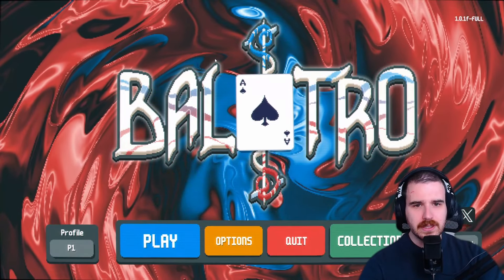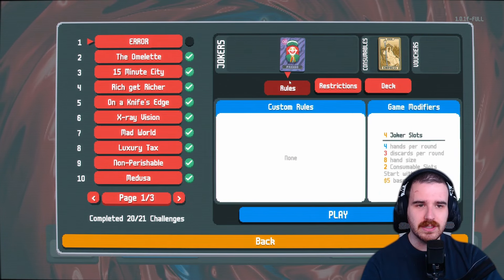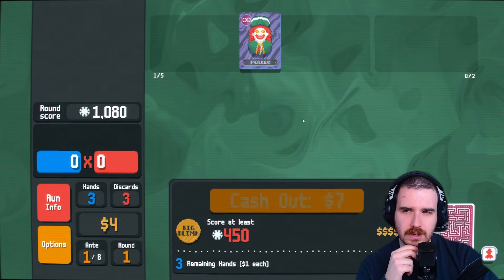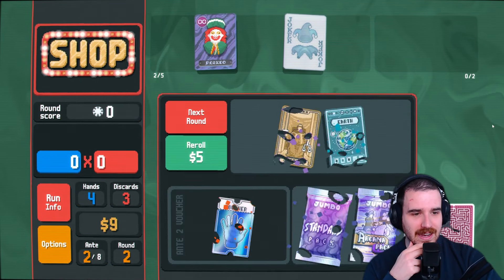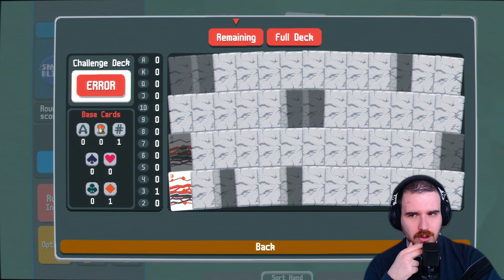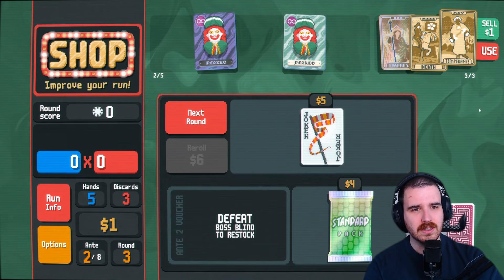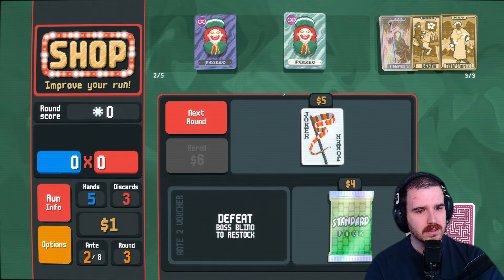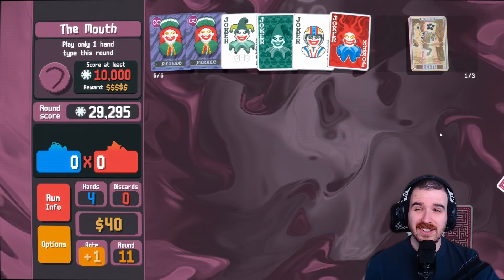How many Perkeos is too many?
This video came from my stream.

Attempting a viewer submitted challenge, we're calling it the miner, or the anti medusa. Wasn't much of a challenge but was fun nonetheless.